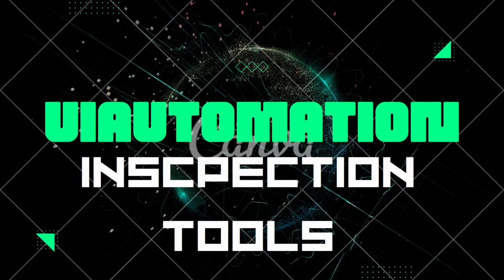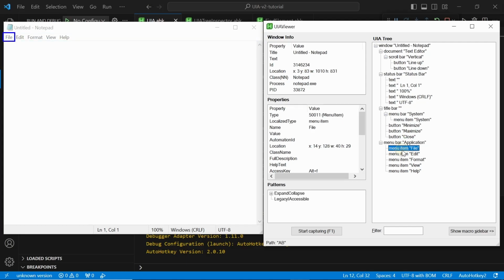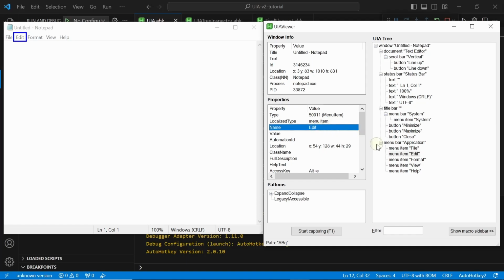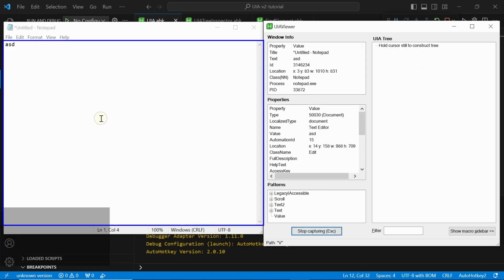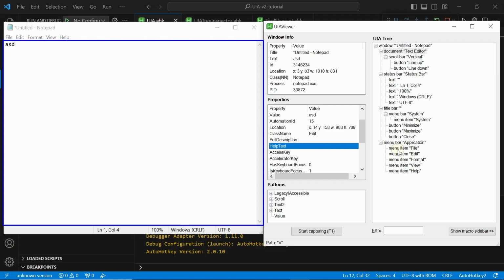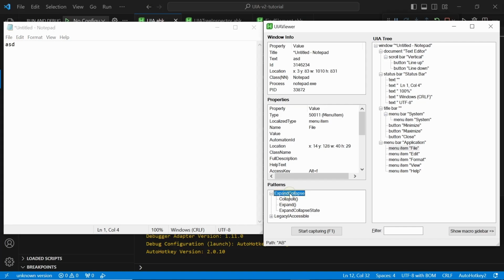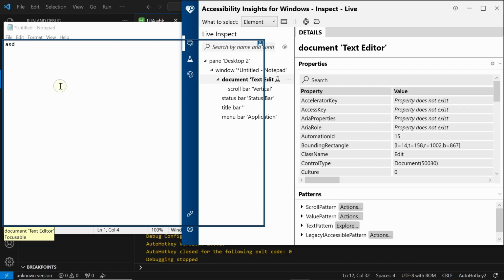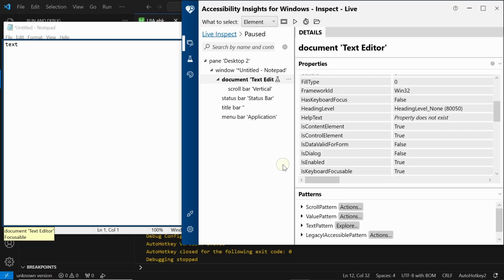2. UIA Inspection Tools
We take a look at element inspection tools for UIAutomation: UIAViewer, Accessibility Insights, and UIATreeInspector.